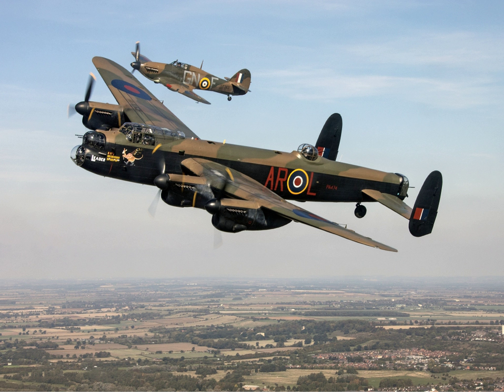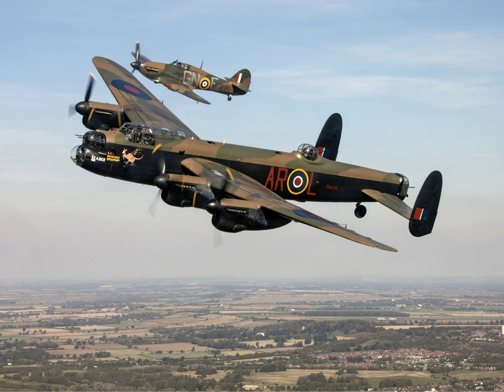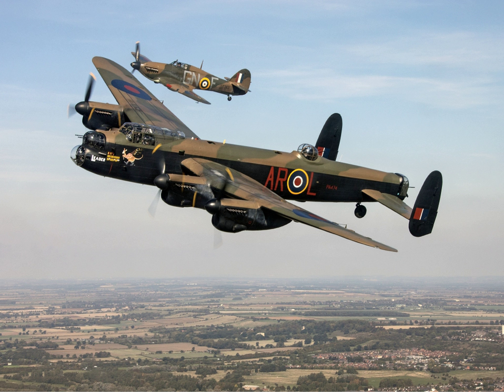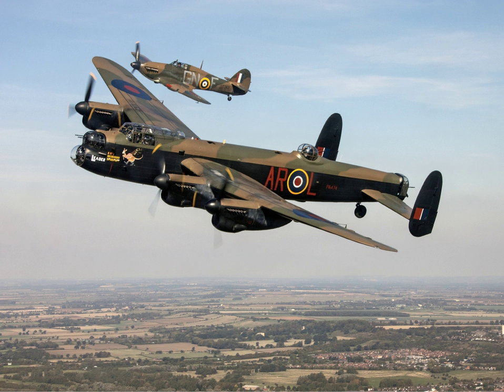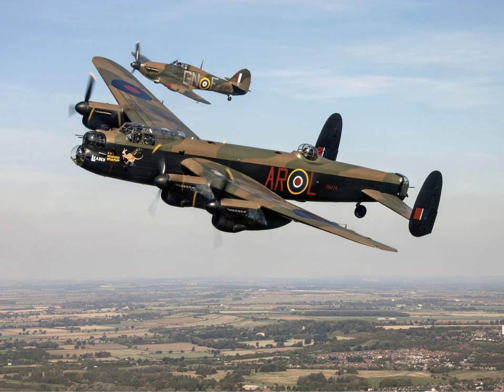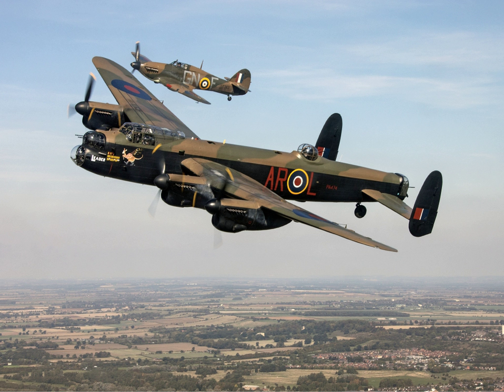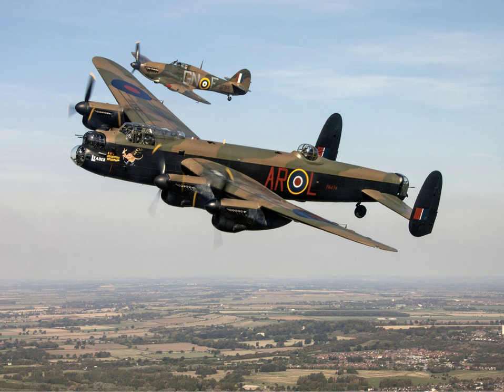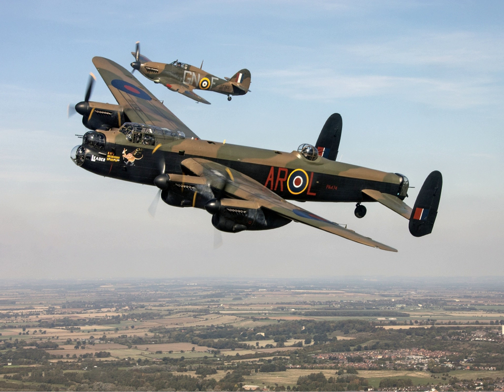Battle of Britain Memorial Flight | Wikipedia audio article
00:00:40 1 Aircraft
00:01:12 1.1 Spitfires
00:05:22 1.2 Hurricanes
00:06:10 1.3 Lancaster
00:08:14 1.4 Dakota
00:09:11 1.5 Chipmunks
00:09:53 1.6 Flypasts
00:11:14 2 History of the flight
00:11:23 2.1 Biggin Hill
00:12:36 2.2 Coltishall
00:13:02 2.3 Coningsby
00:13:47 2.4 Past and current BBMF homes
00:14:27 2.5 Service history of the aircraft
00:15:01 3 Visitor Centre
00:15:30 4 See also

- Socrates

SUMMARY
The Battle of Britain Memorial Flight (BBMF) is a Royal Air Force flight which provides an aerial display group usually comprising an Avro Lancaster, a Supermarine Spitfire and a Hawker Hurricane. The aircraft are regularly seen at events commemorating the Second World War and upon British State occasions, notably Trooping the Colour, celebrating Queen Elizabeth II's 80th birthday in 2006, as well as the wedding of Prince William, Duke of Cambridge and Catherine Middleton in 2011 and at air displays throughout the United Kingdom and Europe.
The flight is administratively part of No. 1 Group RAF, flying out of RAF Coningsby in Lincolnshire.